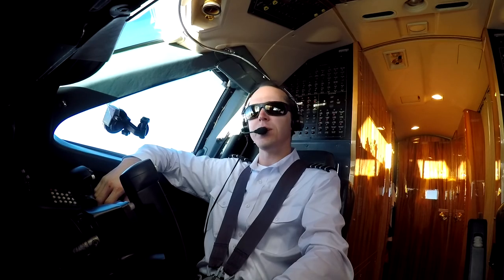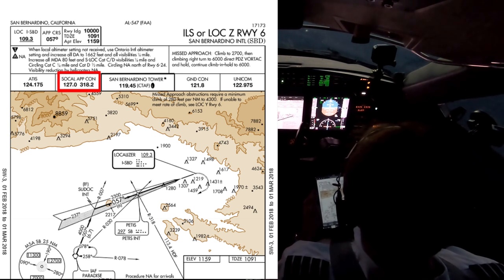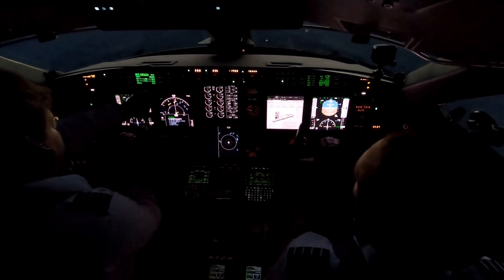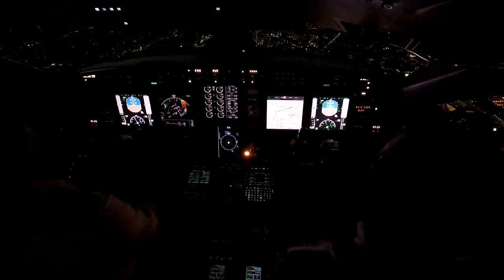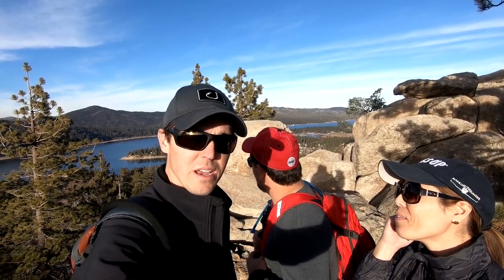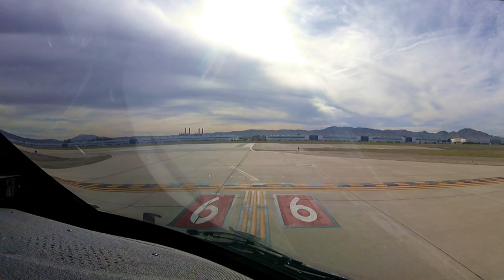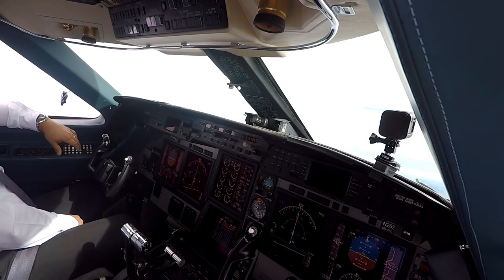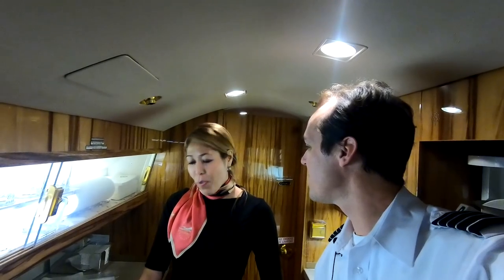Gulfstream to California...Stuck Mic on L.A. Center! - Pilot VLOG 44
Here is the second half of our California trip, including a stuck microphone on LA center, hiking in the show, and touring an airliner bone yard. I should travel like this all the time!